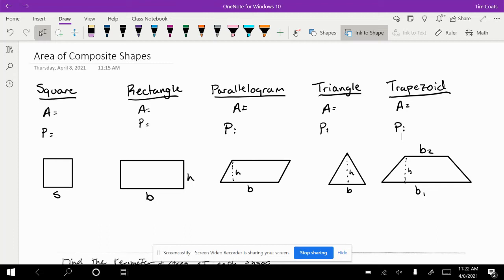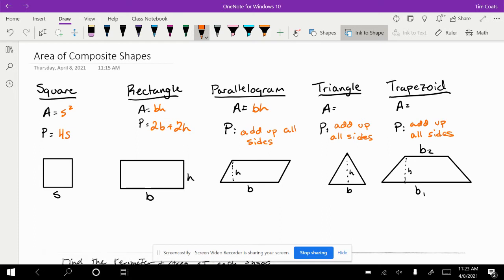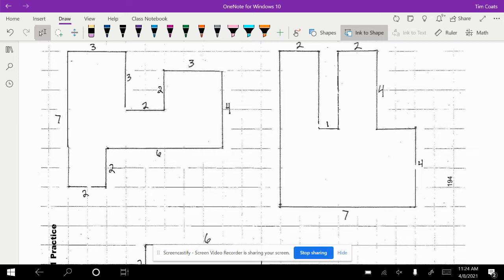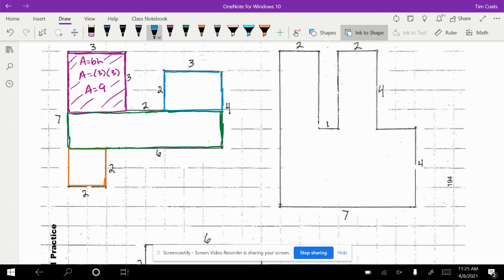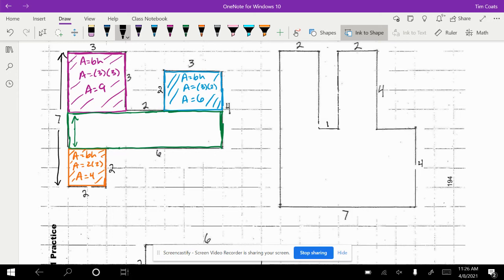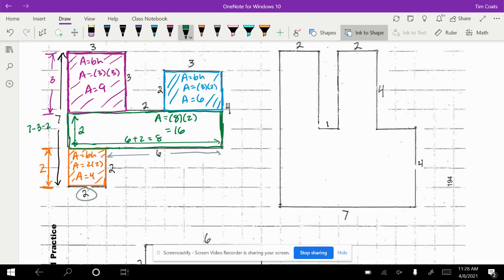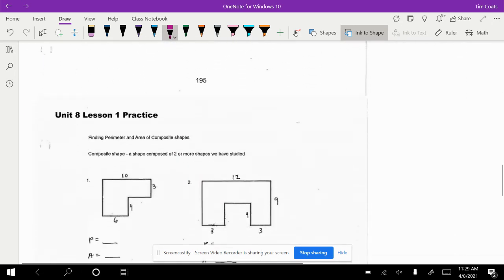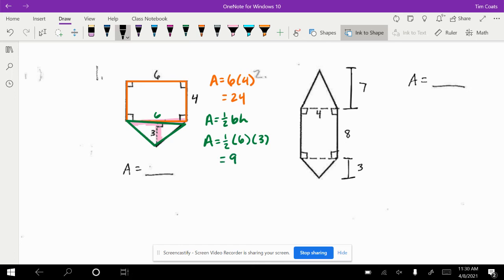Area of Composite Shapes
This video will review the perimeter and area of squares, rectangles, parallelogram, triangles, and trapezoids.  Then we will look into how to find the area of composite shapes using those basic polygons.